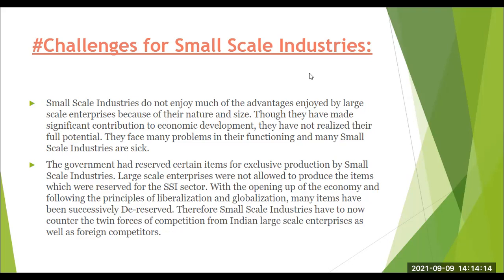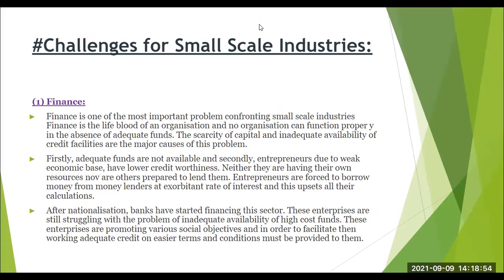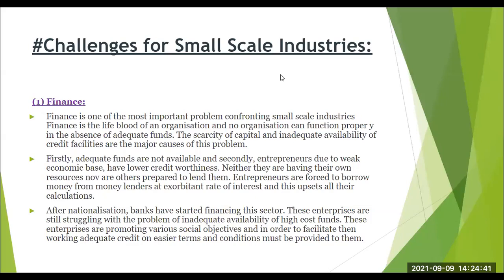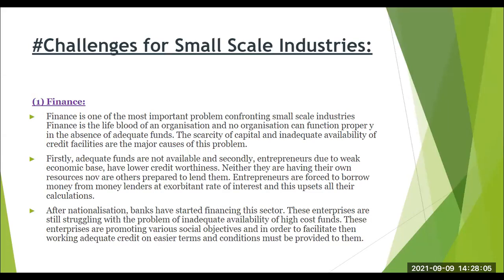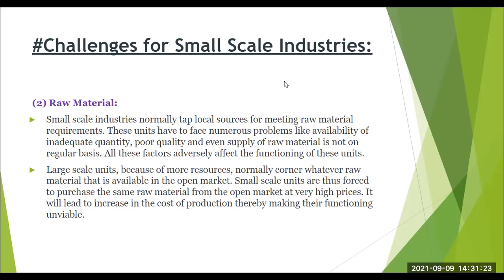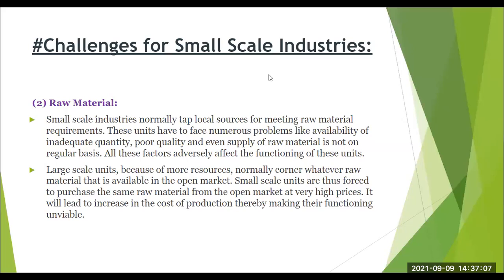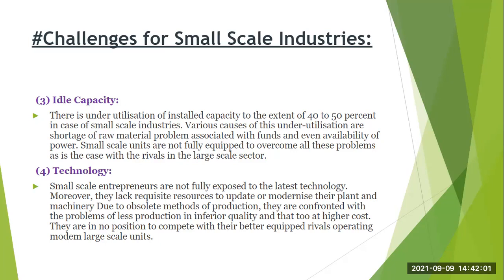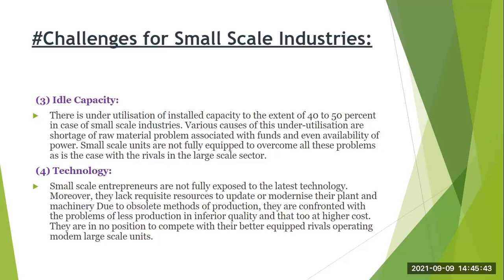Challenges for Small Scale Industries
Challenges for Small Scale Industries Part-1